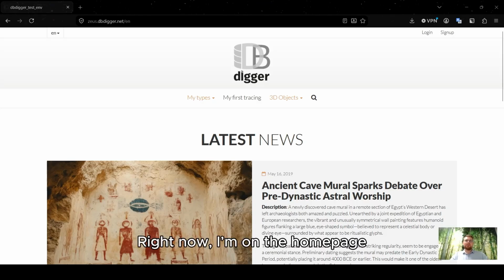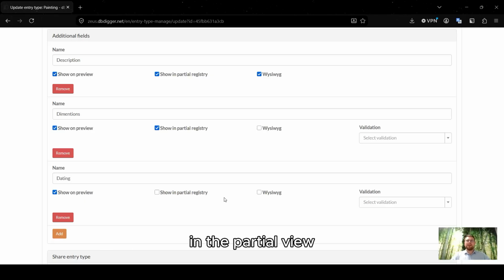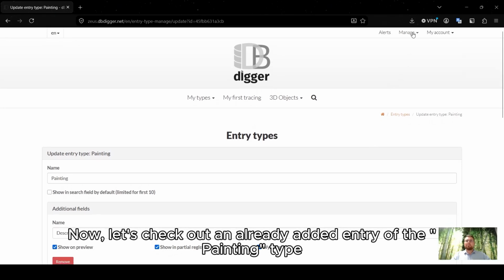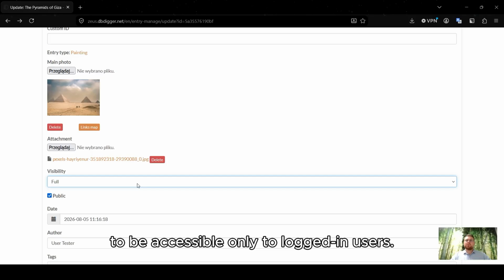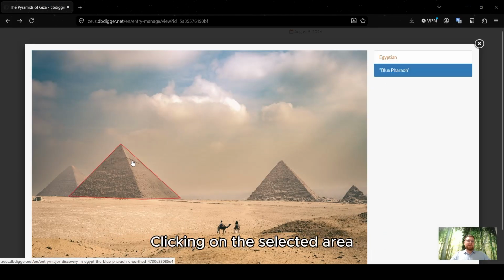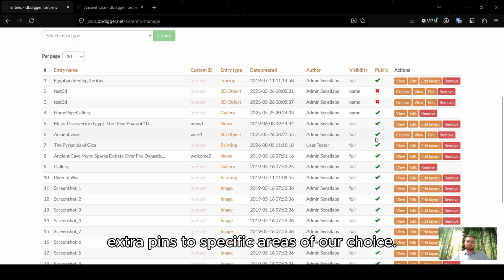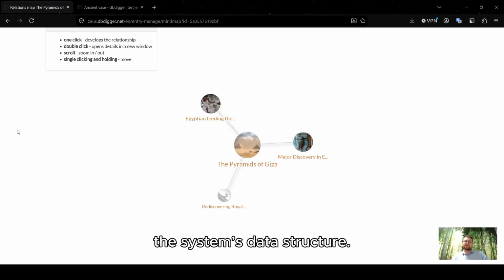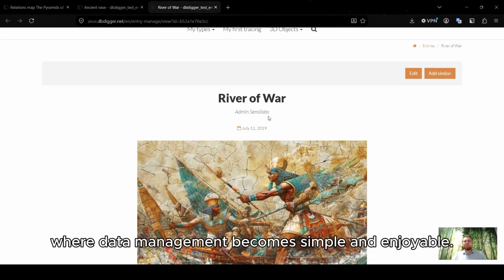Application dbdigger.net - features presentation